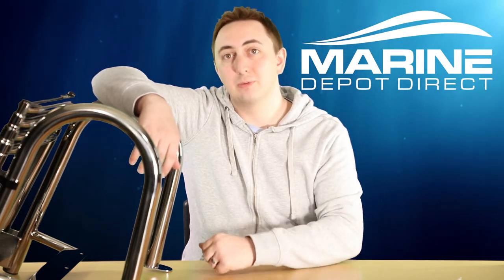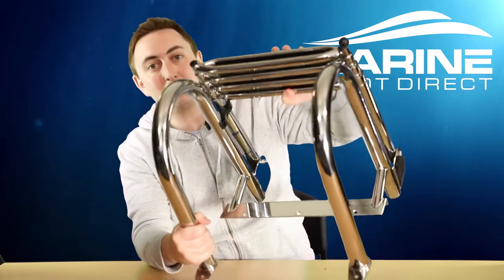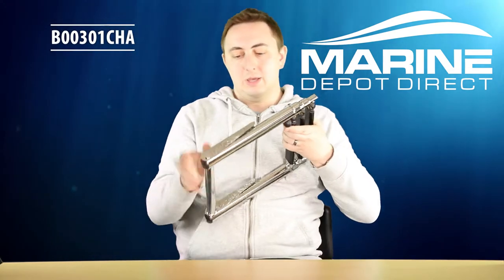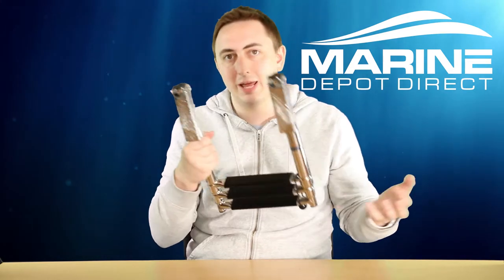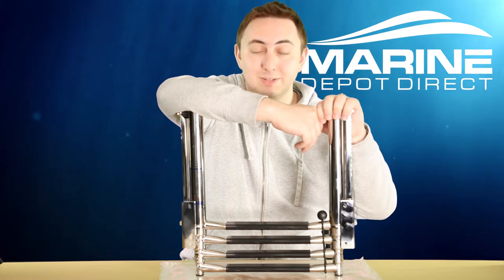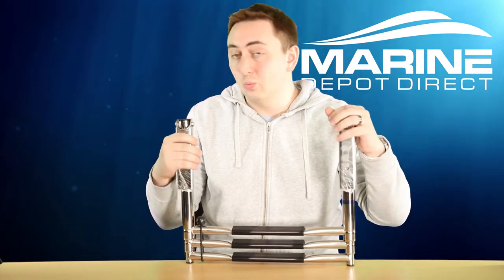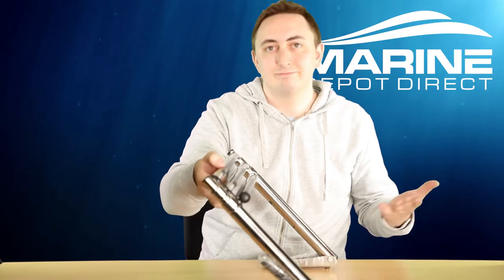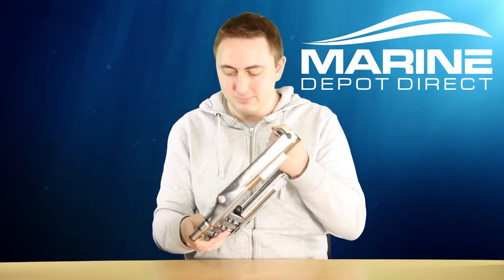Over Platform Ladder Guide 2022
Our Over Platform ladders are an AWESOME addition to your boat! We have big ones, small ones, wide ones and dive ones! Check out our huge selection and all the other parts you can add on to your boat to make it perfect for your needs!